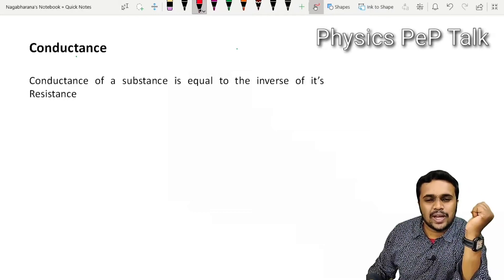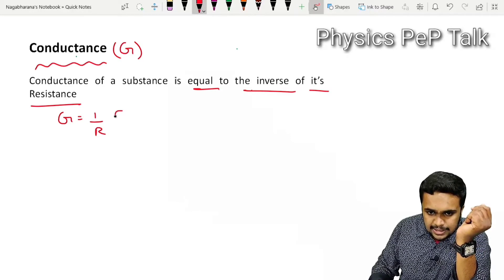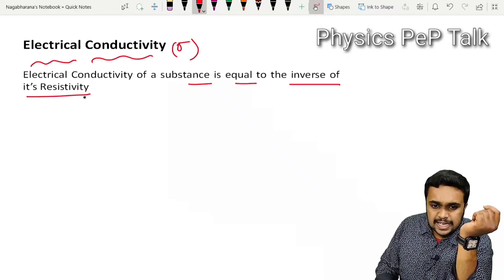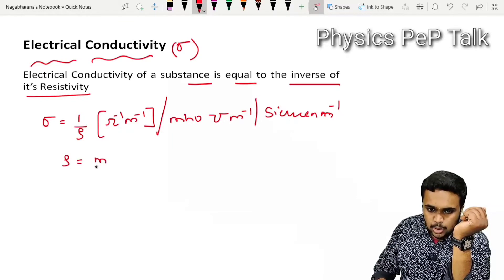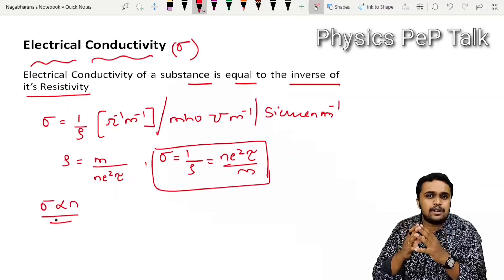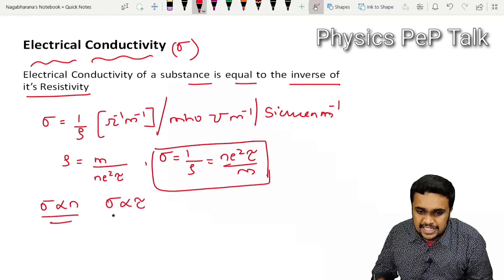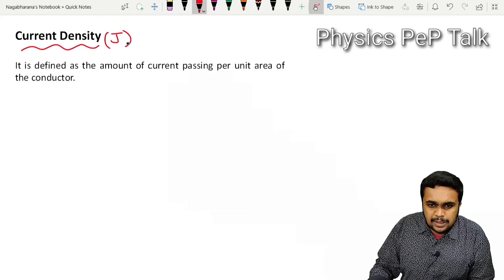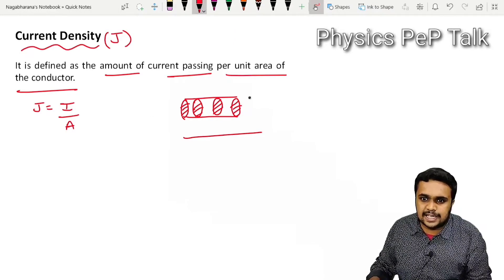2nd PUC Physics chapter 3 | Conductance and Conductivity | Derivation of electrical Conductivity